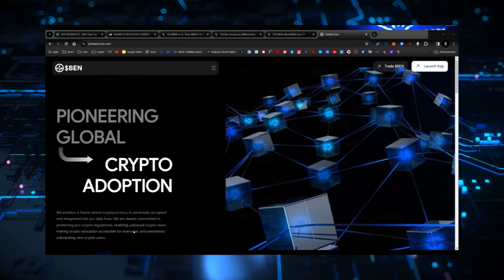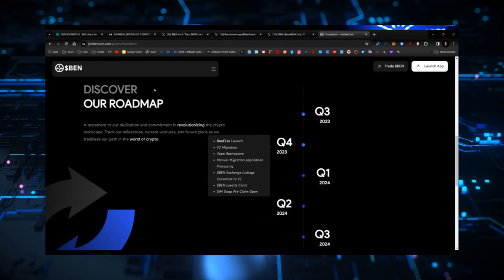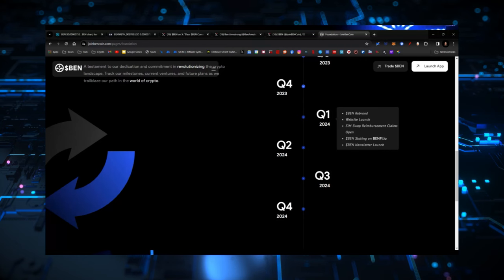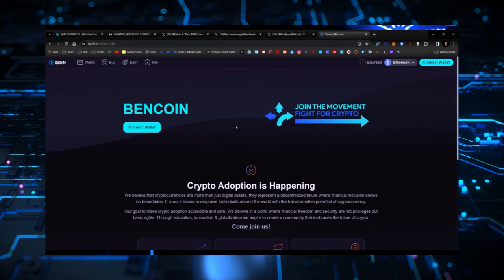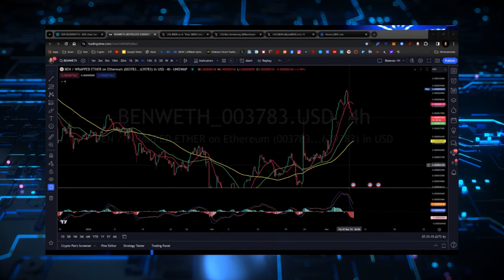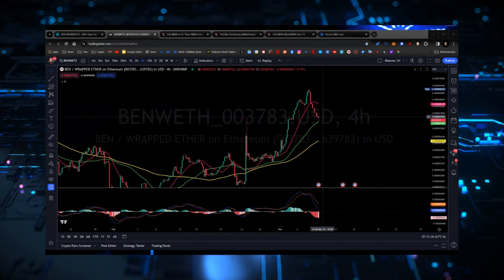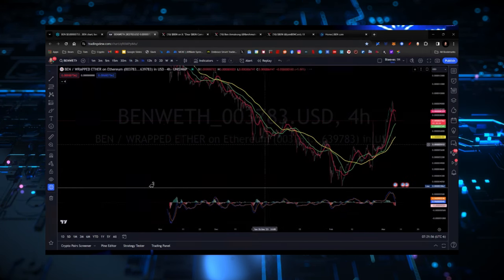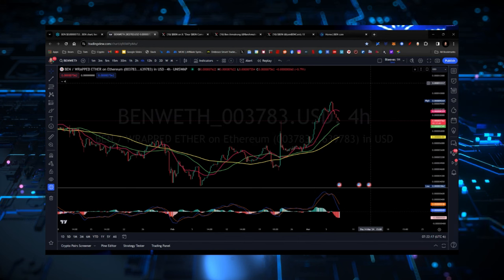BEN COIN ROADMAP! BEN ARMSTRONG PUTTING IN WORK!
CRYPTO WALLETS
🪙 ERC-20 Wallet: 0xD507c4eEf733dfC3AB7A145b0367a867a6C45e0C
🪙 BTC Wallet: bc1qsu5c76jkw08a0eqkfkzgcfya99vle3kxe93a3u
🪙 Solana Wallet: FKQssfYgC2qrENwG2cyJyqH7hEYxFWH149zFrGx5Tuj8
🪙 Terra Luna Wallet: terra1ecl4l7yp5cqzgl0hdrlxp8lwjrr6epdv43scsc